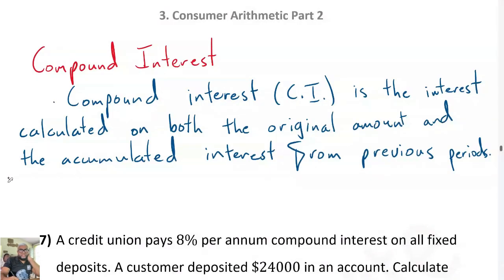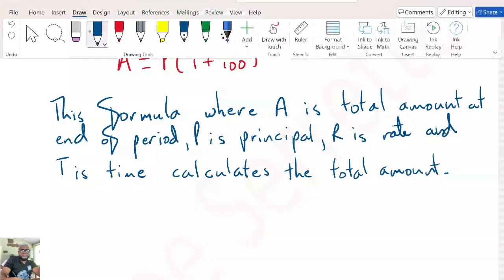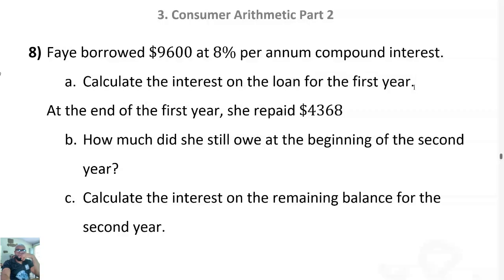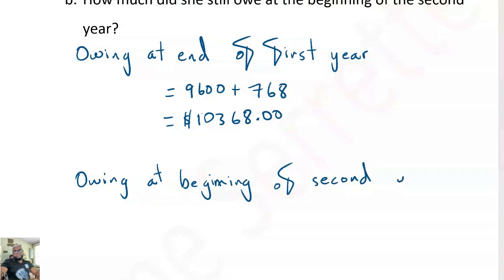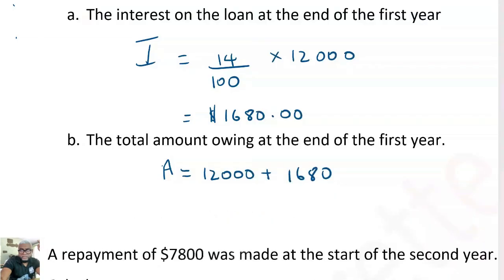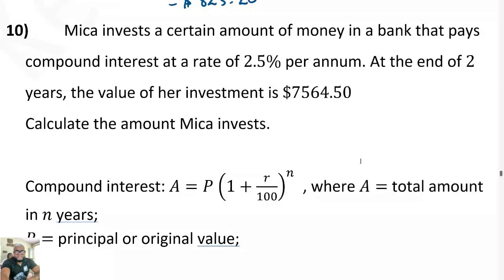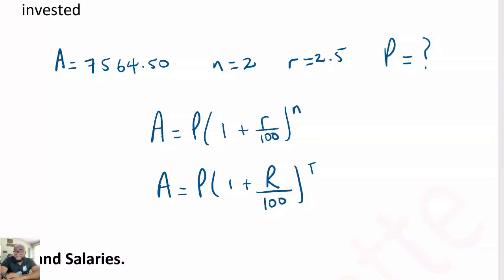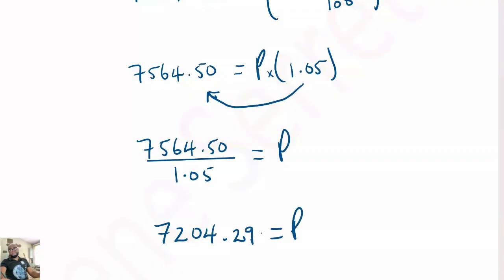Compound Interest: CSEC Maths P2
Form 4 Tech 3